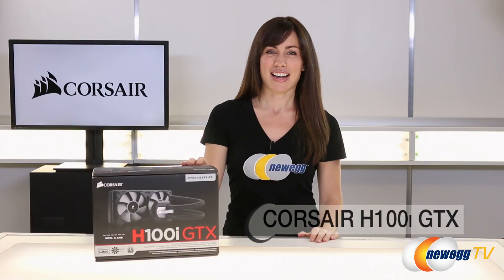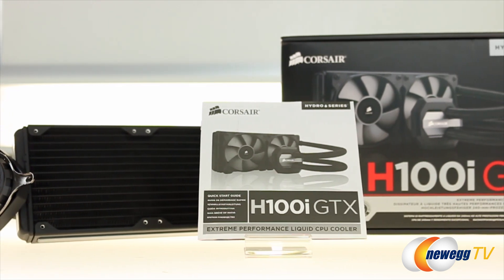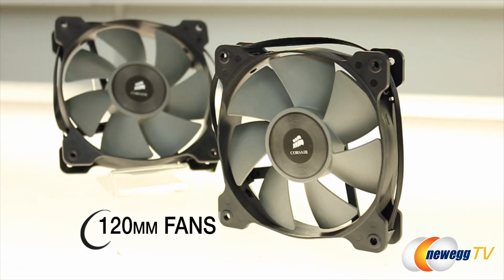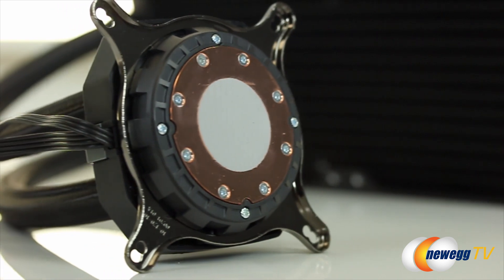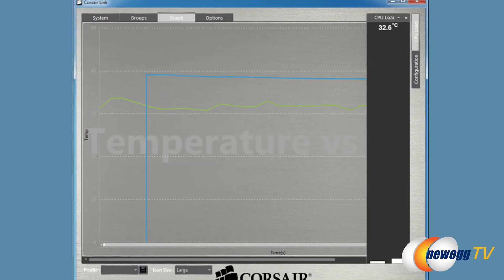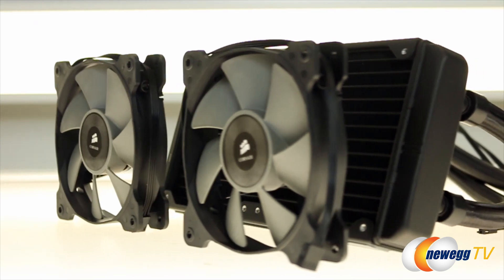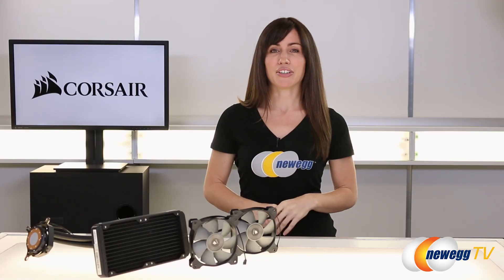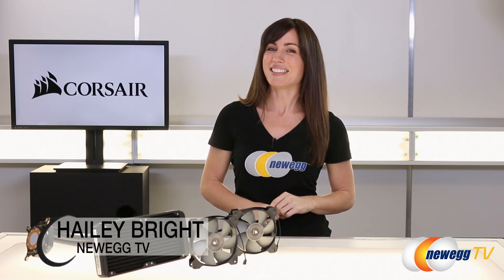Corsair H100i GTX Hydro Liquid Cooler Overview - Newegg TV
The Hydro Series H100i GTX is an extreme performance, all-in-one liquid CPU cooler for cases with 240mm radiator mounts. The 240mm radiator and dual SP120L PWM fans provide the excellent heat dissipation you need for highly overclocked CPUs. Corsair Link is built in, so you can monitor temperatures, adjust cooling performance and customize LED lighting directly from your desktop.

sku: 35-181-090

- Credits -
Presenter: Hailey Bright
Camera: Tina
Producer: Tom
Post-Production: Anna